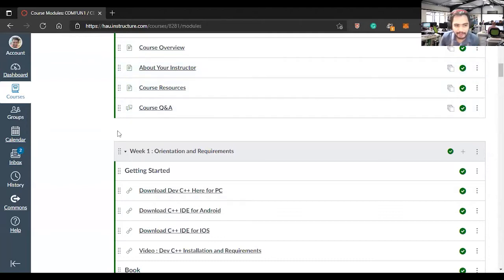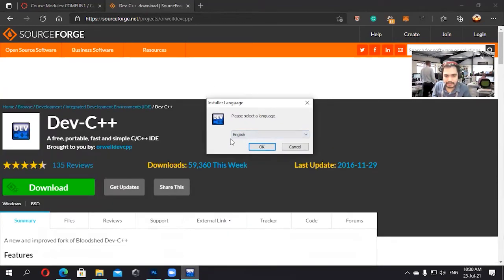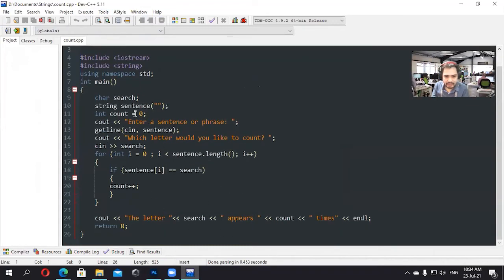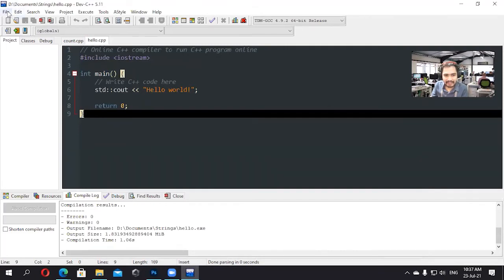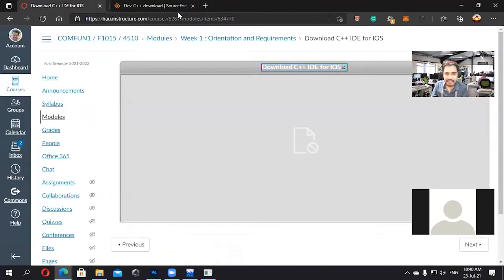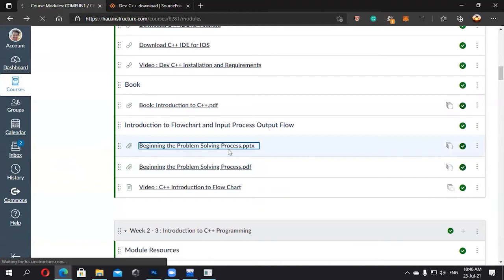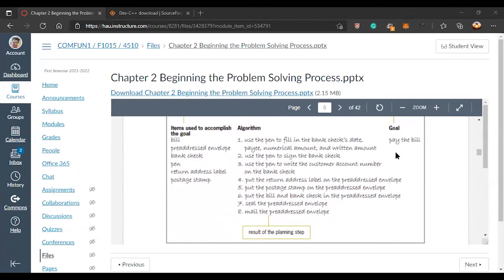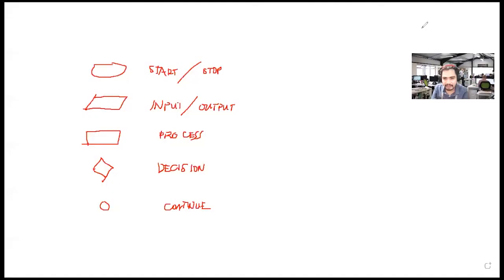Week 1 COMFUN1